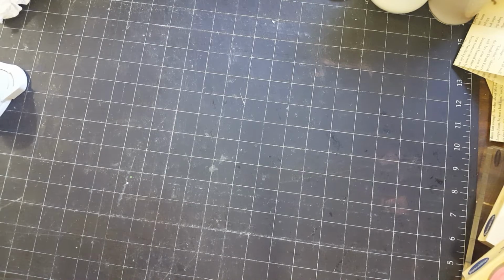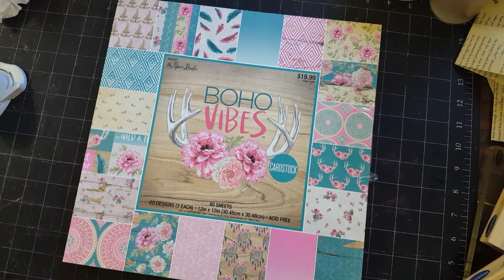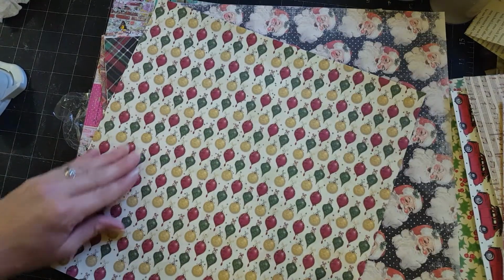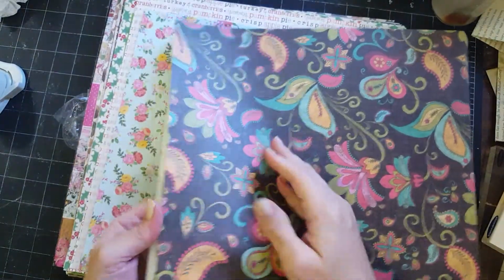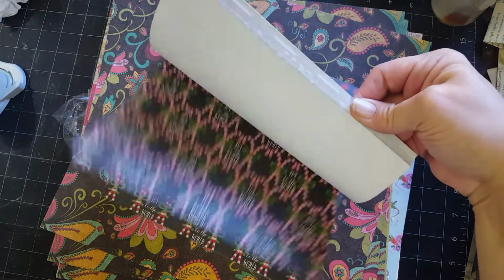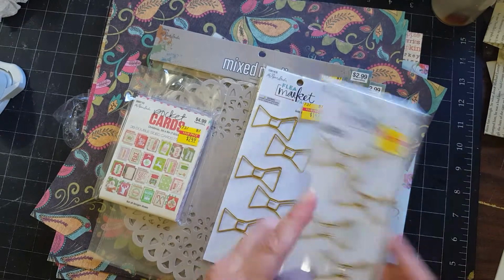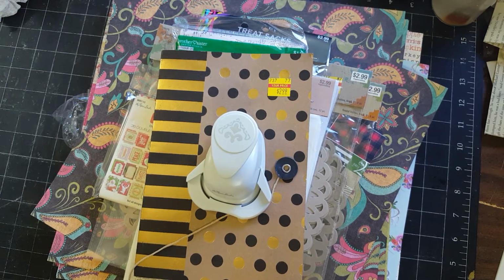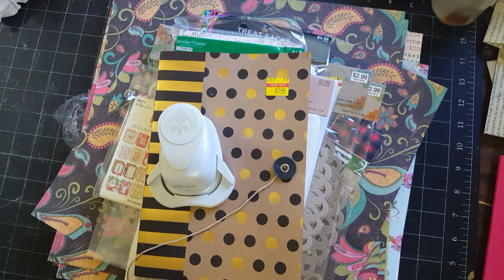A haul from Hobby Lobby and TJ Maxx